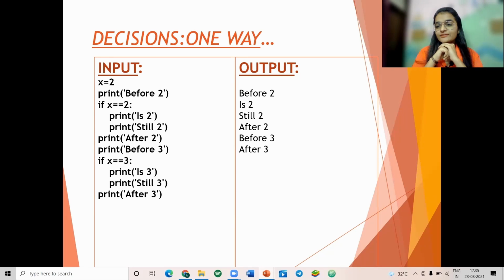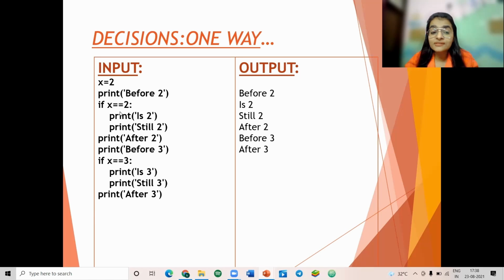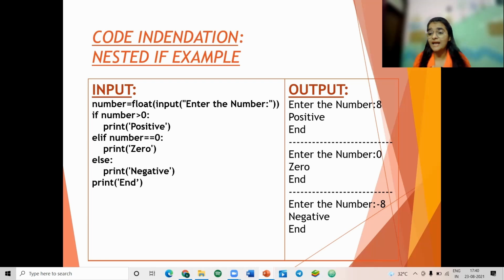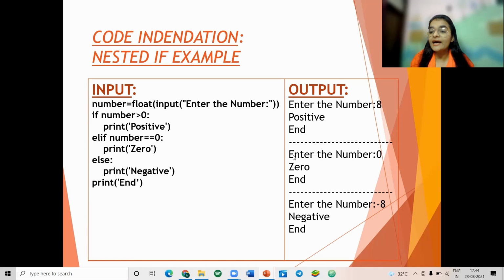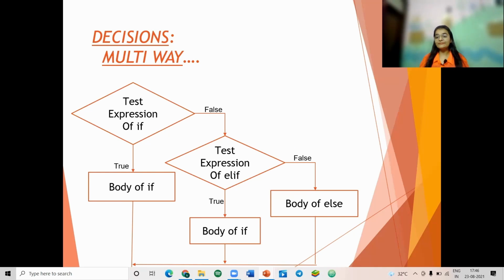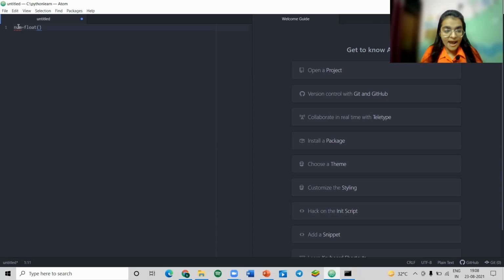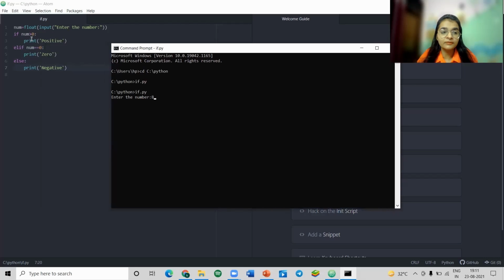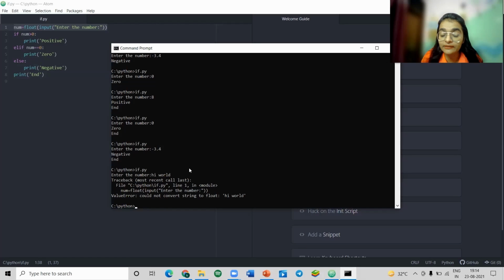CONDITIONAL OPERATOR-IFELSE - PYTHON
In this Video, We will learn:
- What are Conditional Operators? .
-How to Use If-else statement with Example

TRACKLIST:
0:00 Decisions:One-Way(if-else)
05:08 Code Indendation:Nested-If Example
09:27 Decisions:Two-Way With Else
12:05 if elif With Example
13:30 Making Program using if-elif

Hope you like this Video.. Thankyou 😊